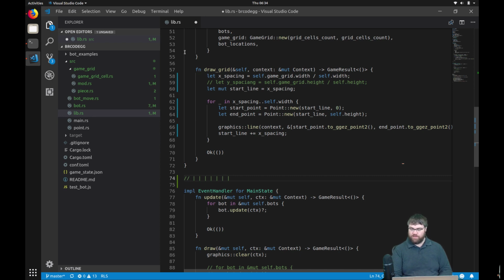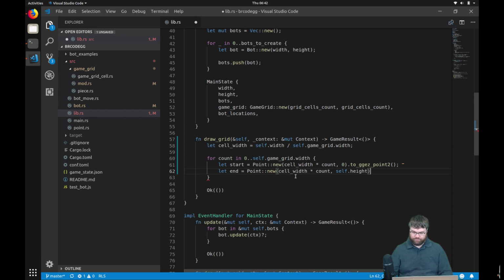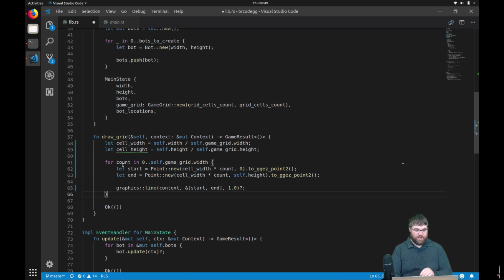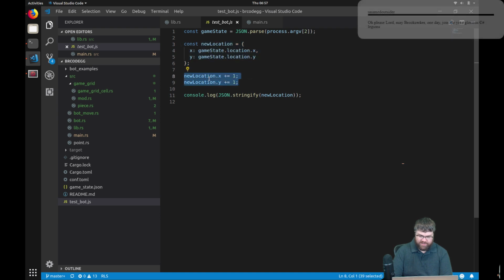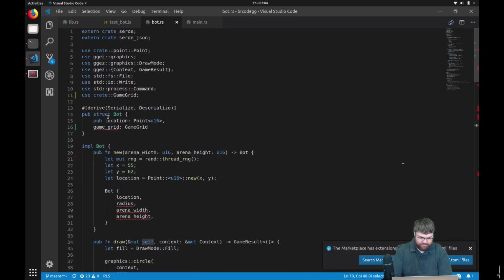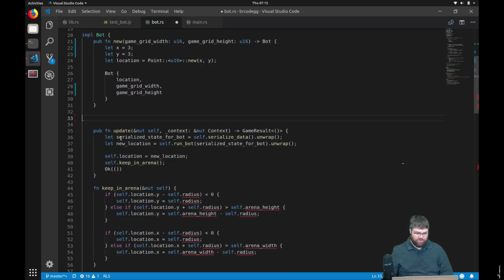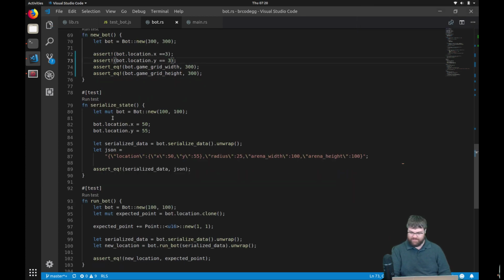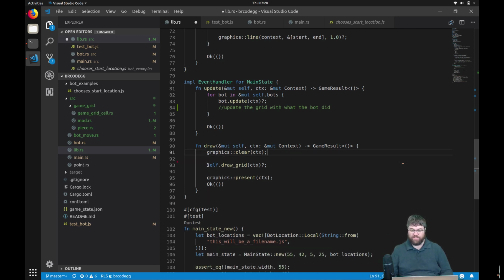Lets build a game (brcodegg day 12) with Rustlang